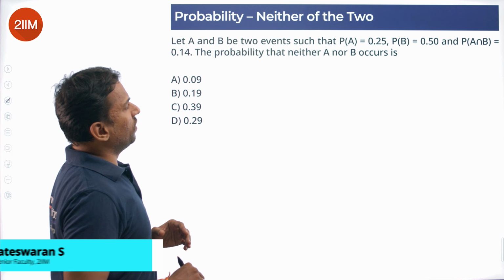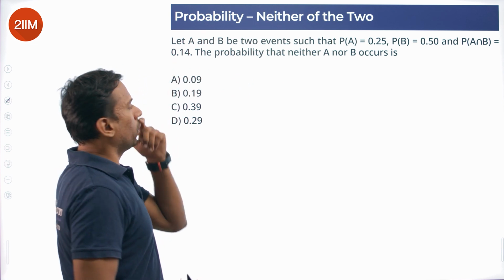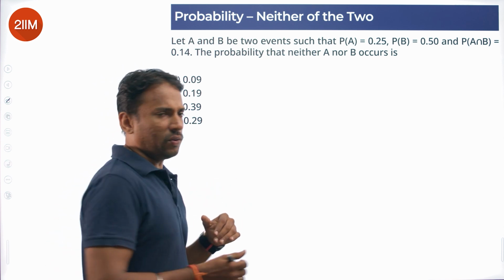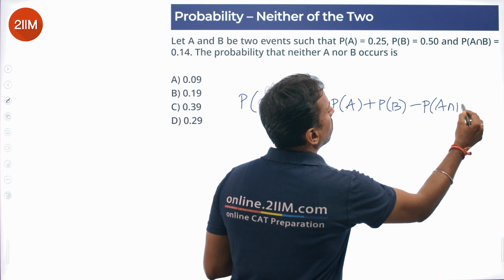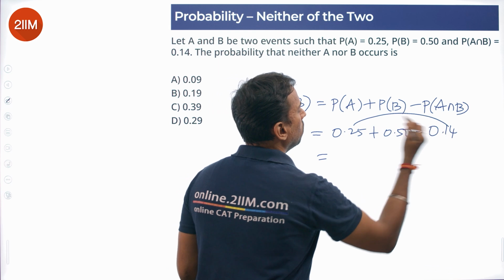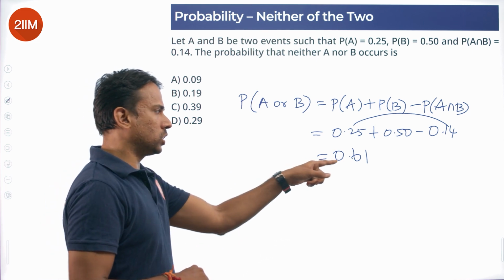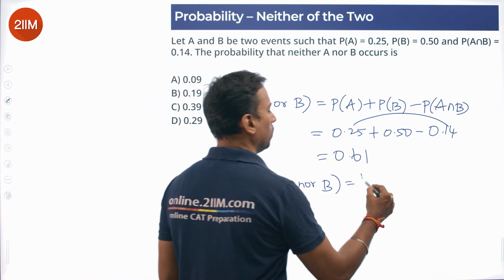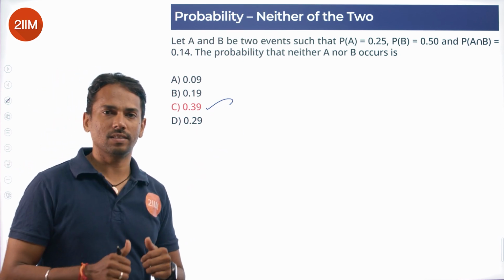Must-Do JIPMAT 2023 Quant Questions | Probability Solved | 2IIM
Let A and B be two events such that P(A)=0.25,P(B)=0.50 and P(A∩B)=0.14. The probability that neither A nor B occurs is